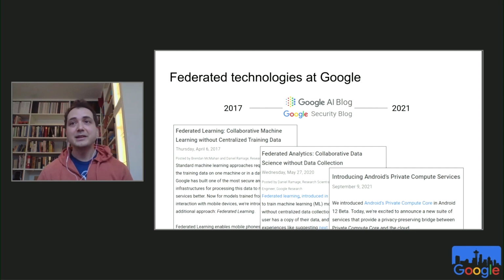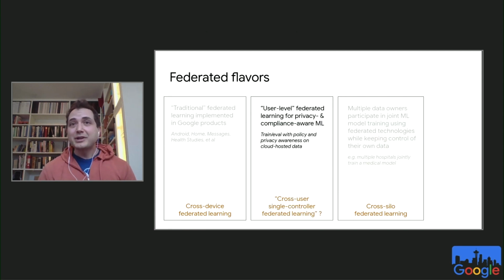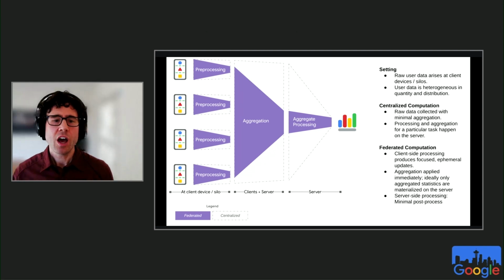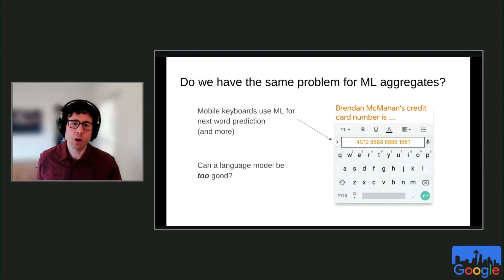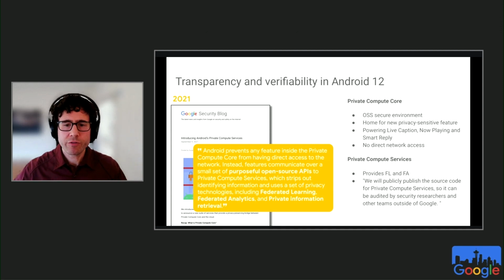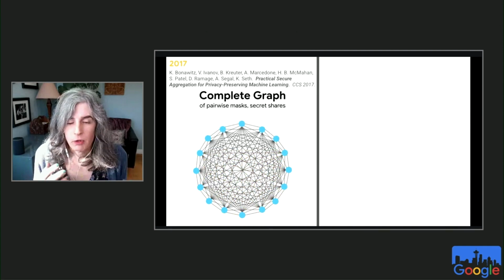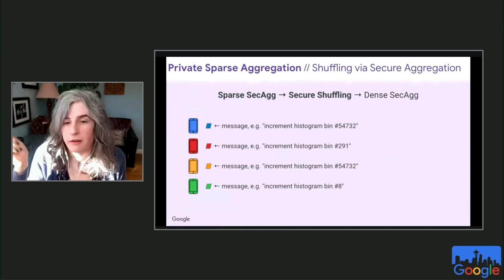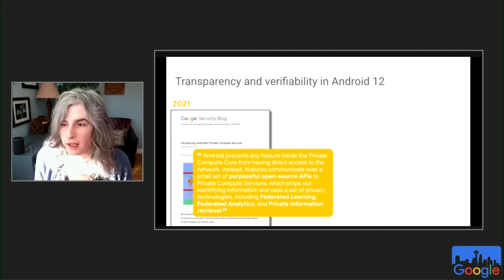Google Keynote: Federated Aggregation and Privacy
A Google TechTalk, presented by Dan Ramage, Brendan McMahan, & Kallista Bonawitz, 2021/11/8
ABSTRACT: 3 Google researchers talk about the state of the art in federated aggregations and privacy.

Brendan McMahan, Google
- Brendan McMahan has worked in the fields of online learning, large-scale convex optimization, and reinforcement learning. He received his Ph.D. in computer science from Carnegie Mellon University. Brendan is currently a researcher at Google, focusing on decentralized and privacy-preserving machine learning. Brendan's team pioneered the concept of federated learning and continues to push the boundaries of what is possible when working with decentralized data using privacy-preserving techniques.

Daniel Ramage, Google
- Daniel Ramage has worked in the fields of natural language processing, machine intelligence, and mobile systems. He received his Ph.D. from Stanford University. Daniel is currently a researcher at Google, focusing on decentralized and privacy-preserving machine learning. Daniel's team pioneered the concept of federated learning and continues to push the boundaries of what is possible when working with decentralized data using privacy-preserving techniques.

Kallista Bonawitz, Google
- Kallista Bonawitz previously led the planning, simulation, and control team for Project Loon at Alphabet’s X and co-founded Navia Systems (a probabilistic computing startup later acquired by Salesforce as Prior Knowledge). She received her Ph.D. in computer science from the Massachusetts Institute of Technology. Kallista is currently a researcher at Google, focusing on decentralized and privacy-preserving machine learning. Kallista's team pioneered the concept of federated learning and continues to push the boundaries of what is possible when working with decentralized data using privacy-preserving techniques.